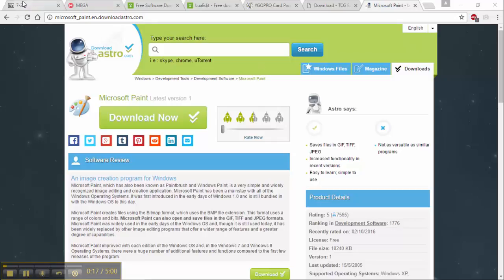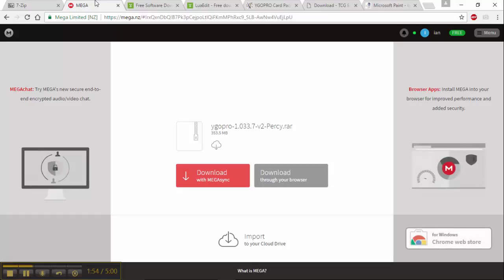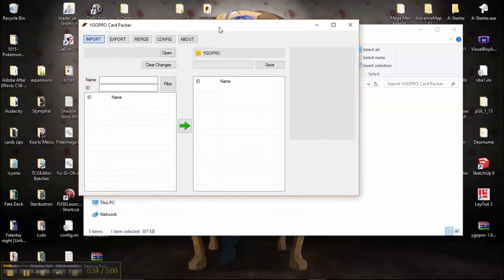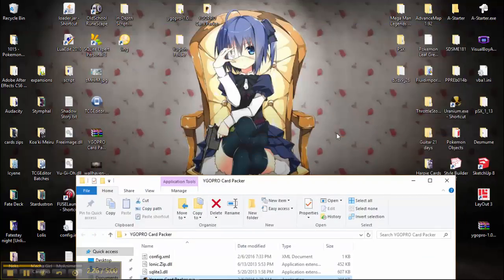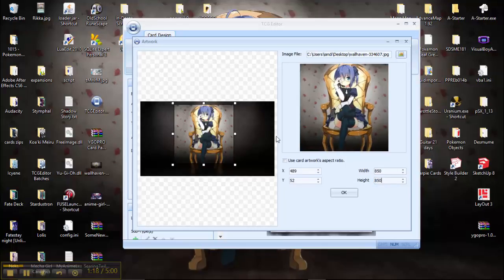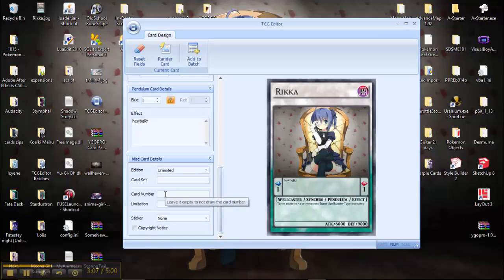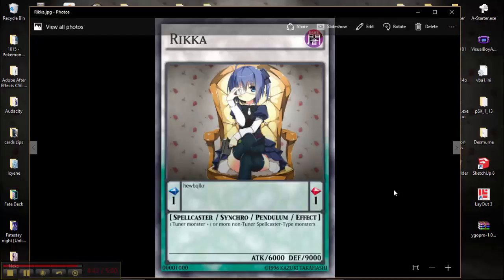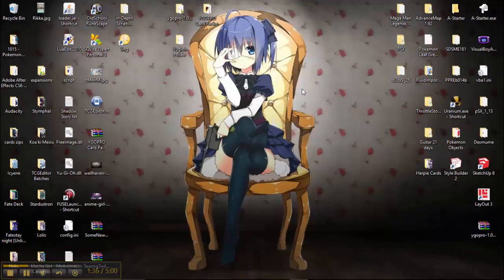Ygopro Custom Card Scripting Tutorial - Getting Started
This is the first part of my Custom Yugioh Card Tutorial. In this video we'll download all of the things necessary, and also get started on learning how some of these programs work.

Download Links